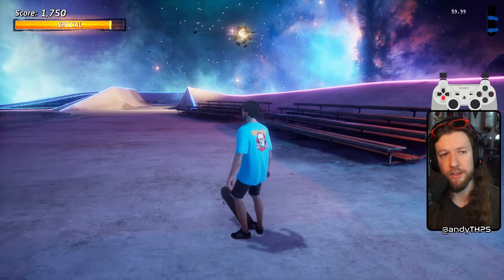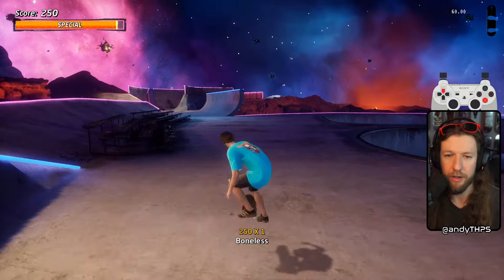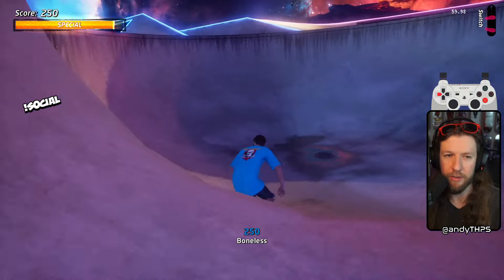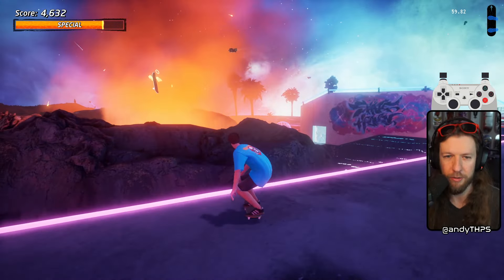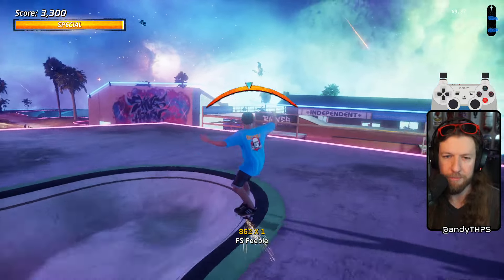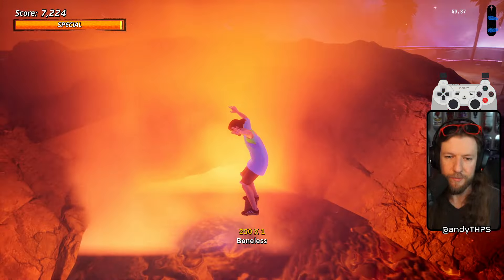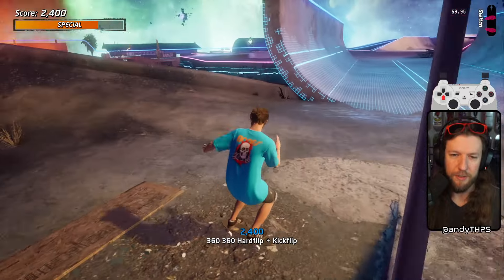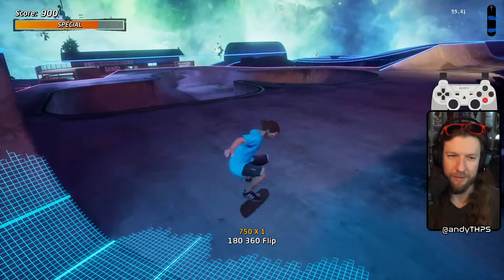3 WAYS TO GET INTO THE VOLCANO IN SKATE HEAVEN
Epic Games Creator Code:
ANDYTHPS

Ever want to know how to get into Skate Heaven's secret area by jumping into the Volcano using the "Time to feed the volcano" gap?

definitely don't watch this video, it was pretty rushed and is probably better explained elsewhere 4Head